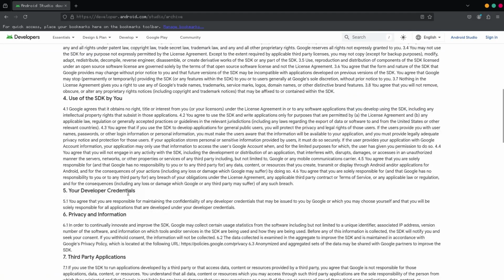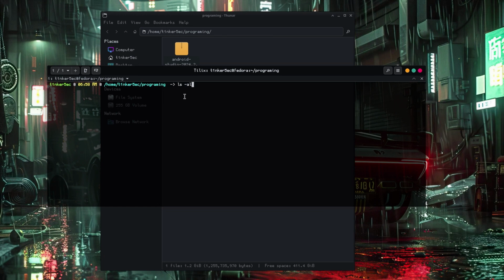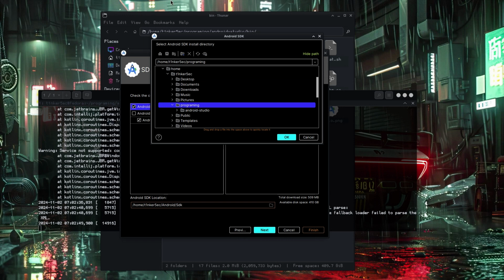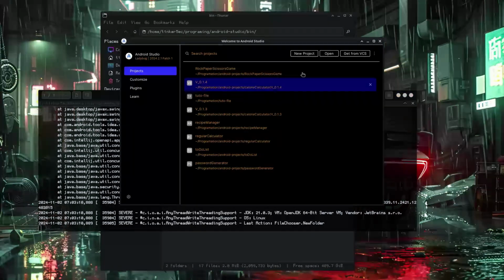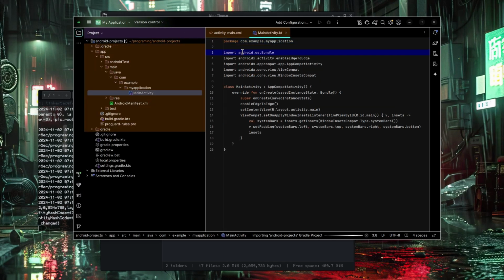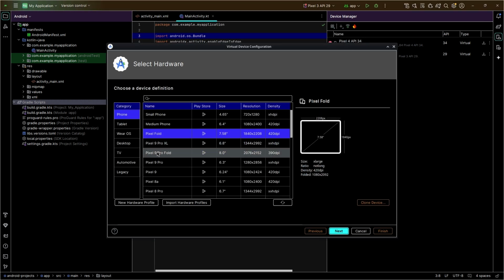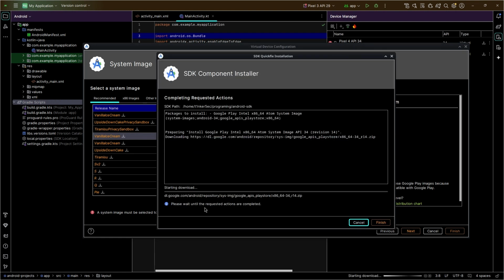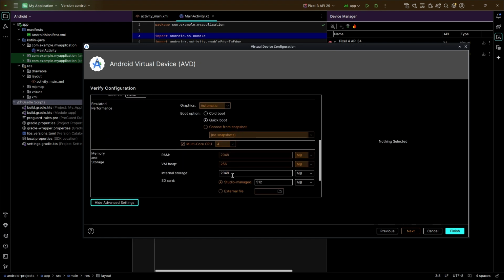Android developement course episode 001 : Setting up android studio and the emulator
In this first episode i'll show you how to install android studio in your system and set up the emulator
Android studio Archive link is in the first comment
information on my system
Operating system : Fedora linux 40
Android Studio version : 2024.2.1 patch 1 ladybug